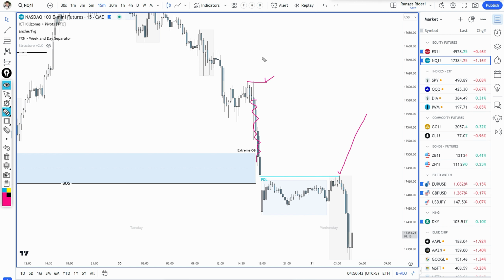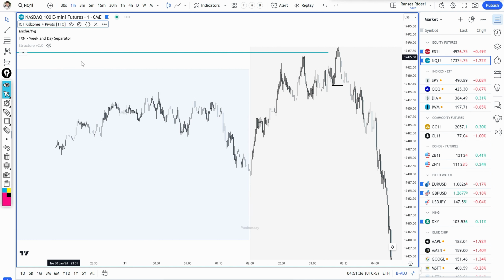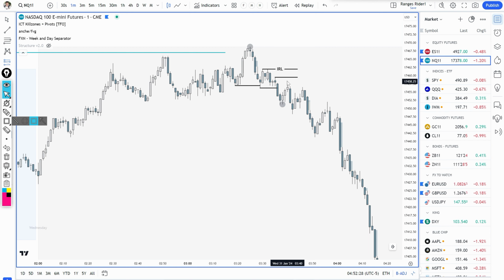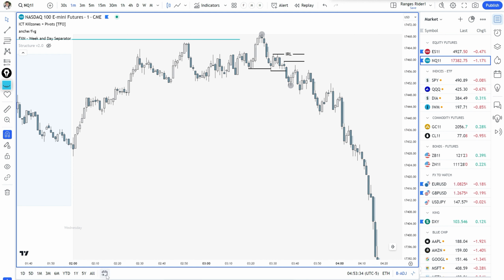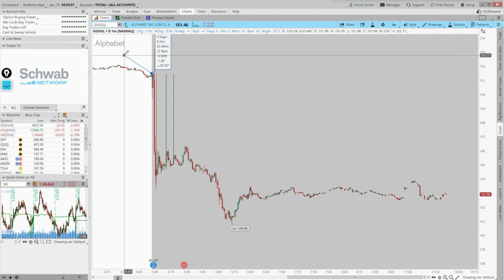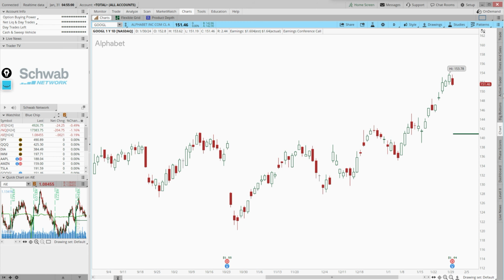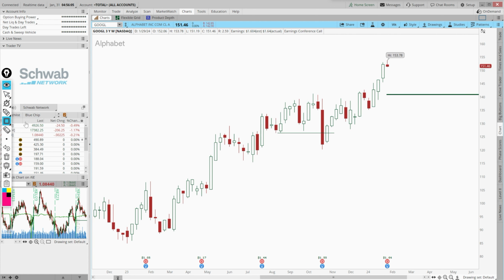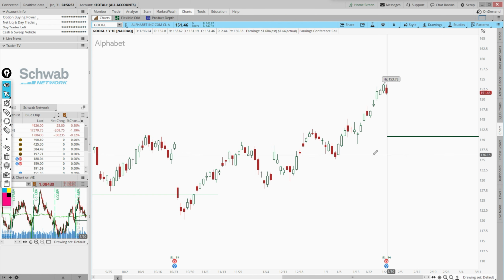Google Earnings Out -Buy The Dip Opportunity | NQ flushed down!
Free free to join Discord. And It will be free forever!

PS: I don't ask for any kind of money. If anybody uses my name or pretends to be Imran, that is a SCAM. Just report it!